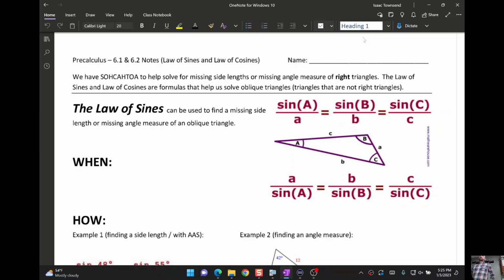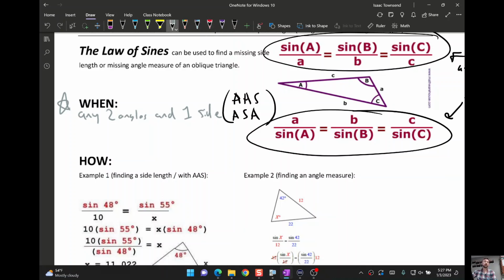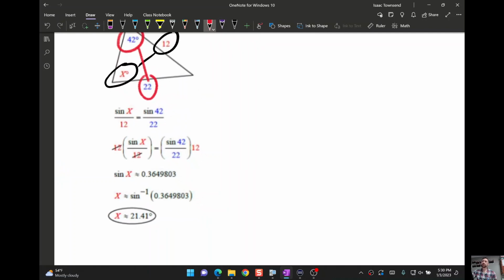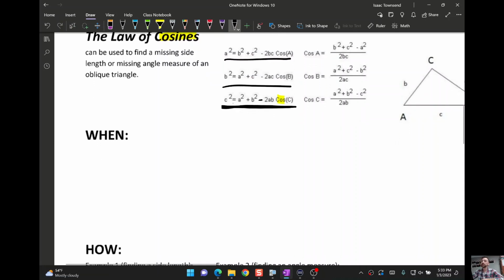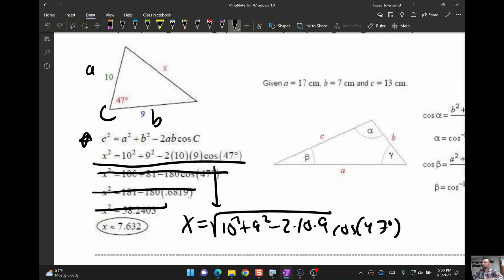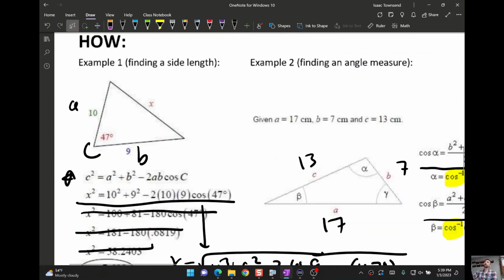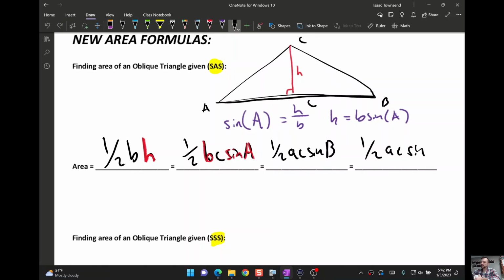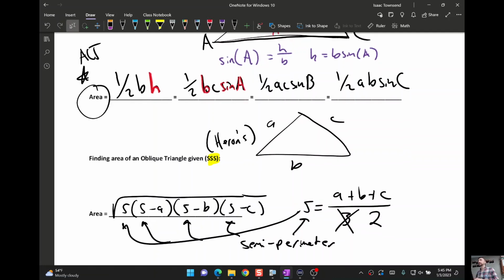Precal - 6.1 - 6.2 Notes